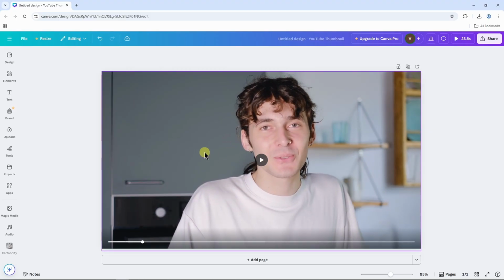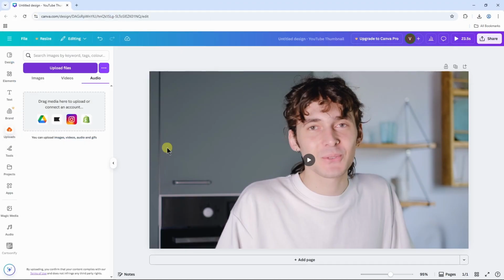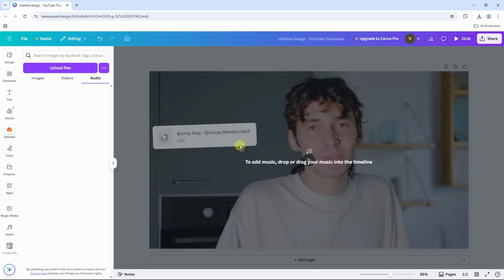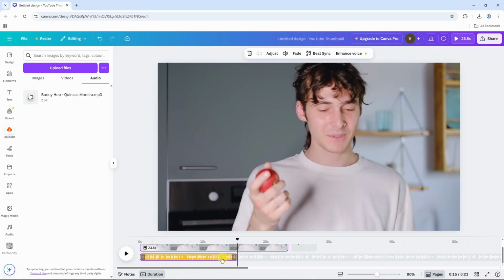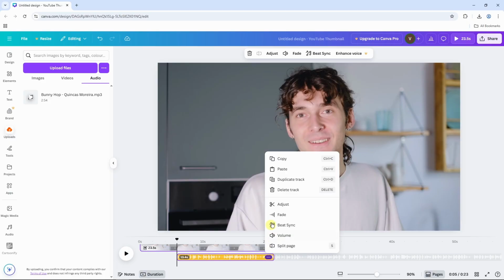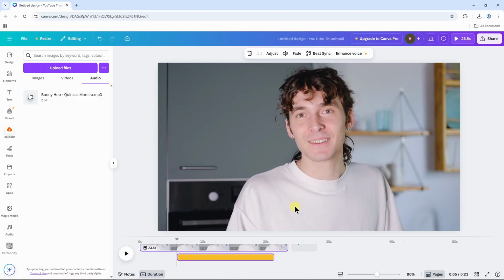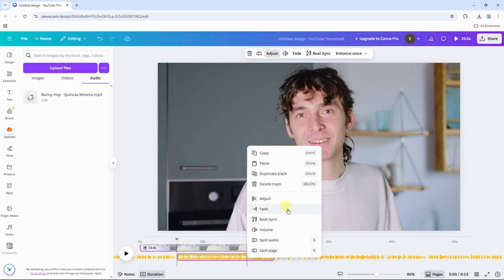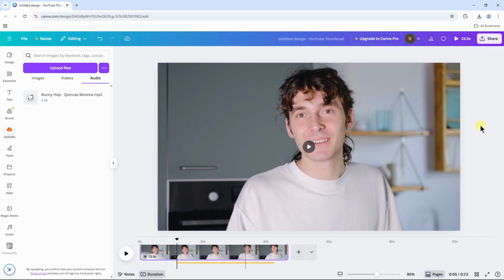How to Add Sound in Canva Video (Step By Step)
how to add sound in canva video

In this video you’ll learn how to insert background music or voiceovers into your Canva video. The steps are easy to follow and perfect for making your videos more engaging.